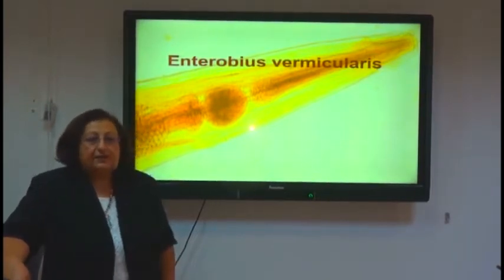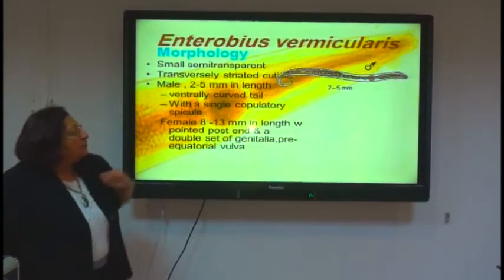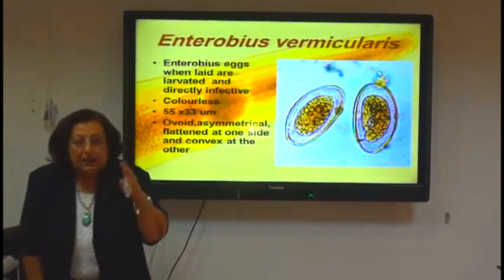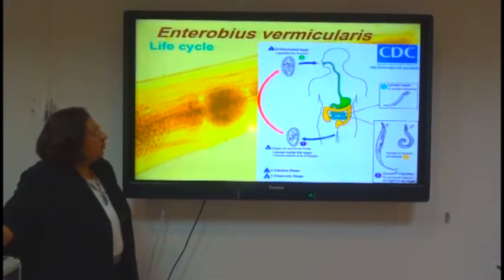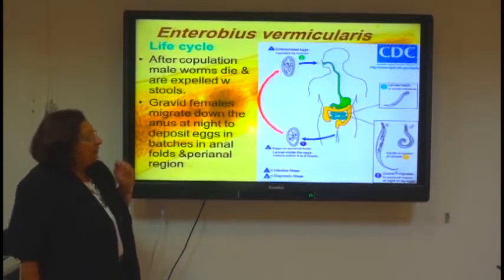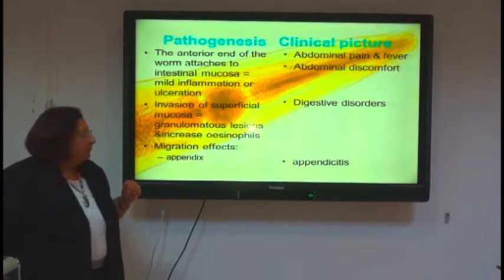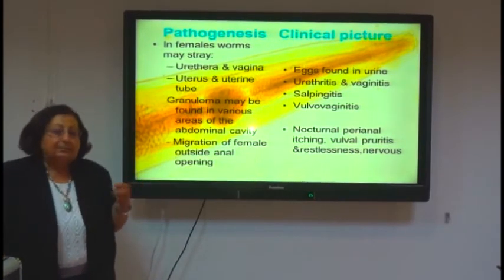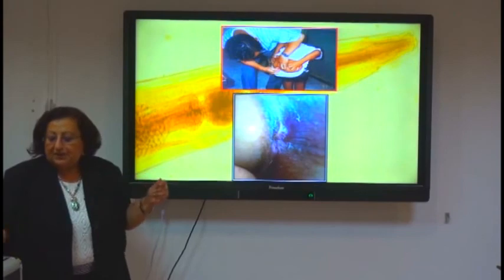Enterobiasis Part 1